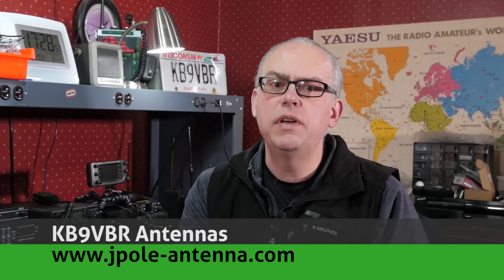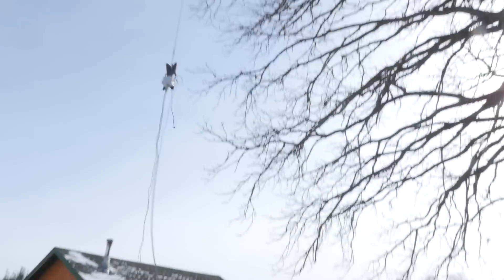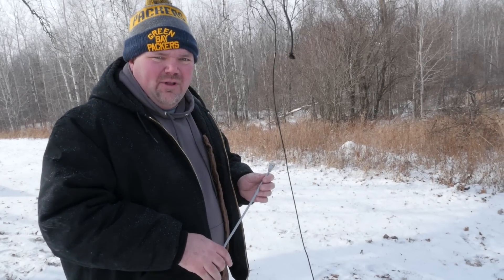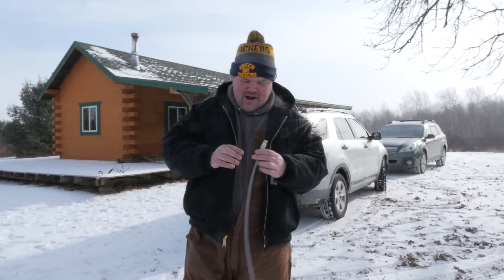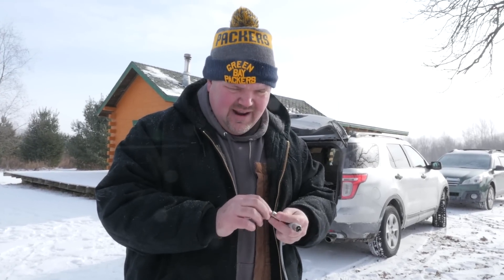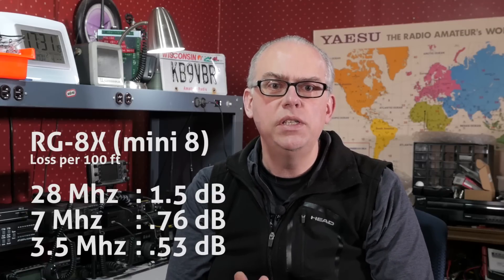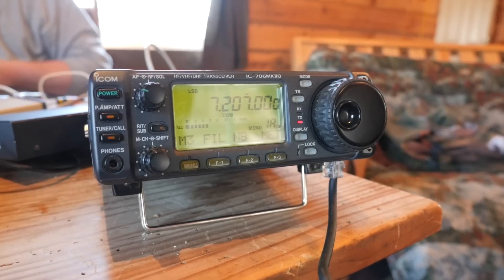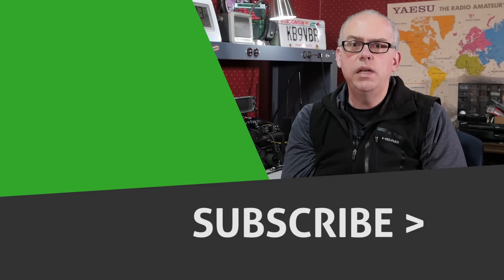Coax Cable for HF Portable Operation - Ham Radio Q&A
Quality coax cable can be a significant investment for your amateur radio station. A common mantra is to save your money on the antenna and spend it on the coax.  But when operating portable, low loss coax can be heavy and unwieldy, and I find the best option is to use a more inexpensive cable.

RG-8X (Mini 8) Cable 25 feet with pl-259
SO-239 Barrel Connectors